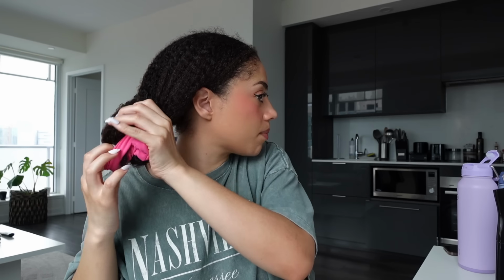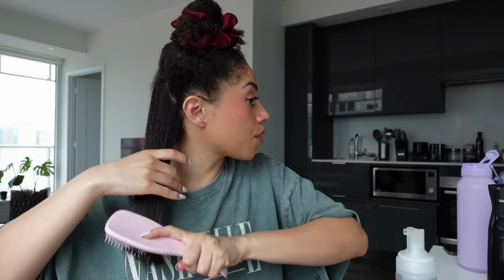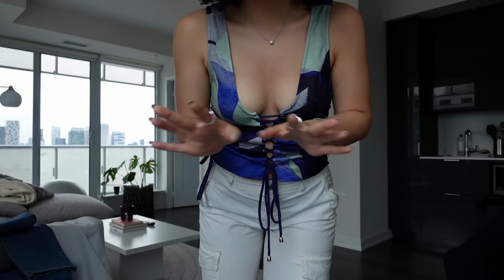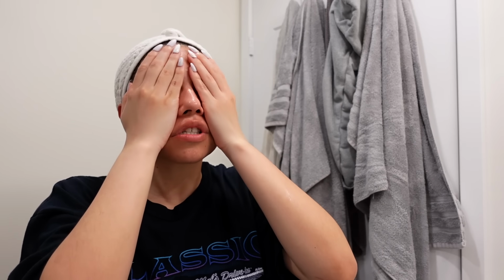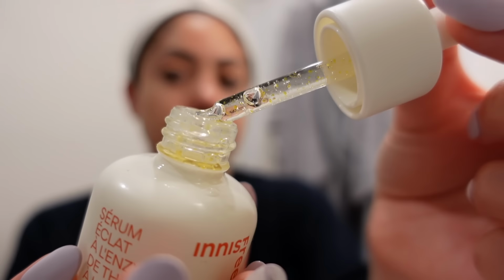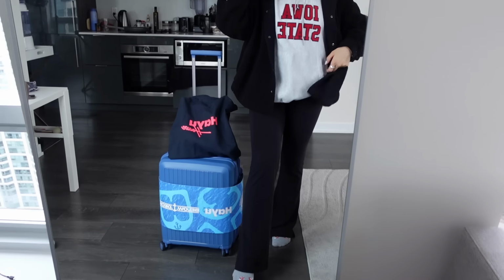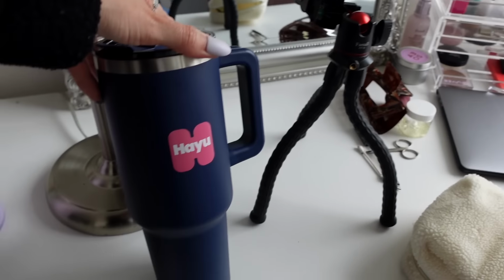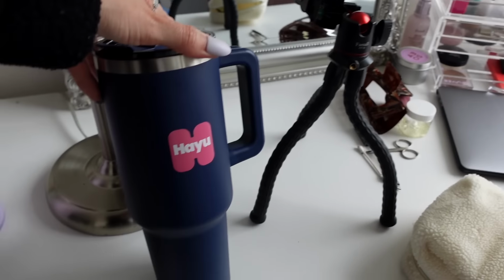how I'm manifesting the summer of my DREAMS 🌞 detaching, positivity & emotional maturity chats ✨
Hi my loves 🦋 It's another summer diaries vloggg!! I bring you along some city days & my first brand trip, while chatting about manifestation, emotional maturity & so much MORE 💗

My book "the ultimate glow up guide" is available for NOW

My podcast channel @theglowupsecretspodcast

OUTFIT LINKS + all my other favourite beauty, skincare, clothes & wellness products on LTK

Sign up with my link to class pass for 20 free credits!! (I'm OBSESSED lol)

My book recommendations

My audio podcast, instagram, tiktok & pinterest can all be found

Timestamps
00:00 intro
01:00 manifestation chat + curly hair routine
08:12 outfit grwm + toronto beach club
10:25 emotional maturity chat + skincare
21:57 cottage brand trip!
32:17 more manifestation chats